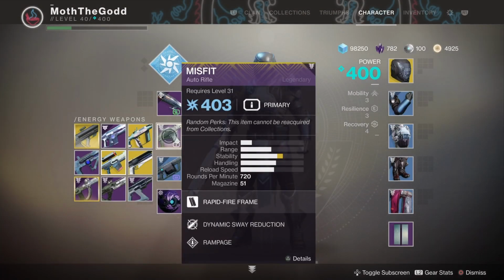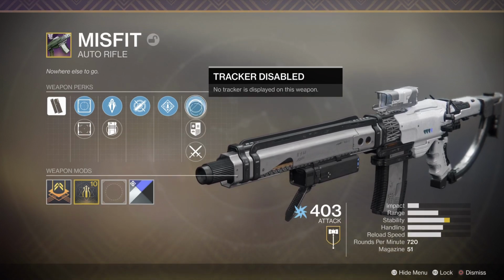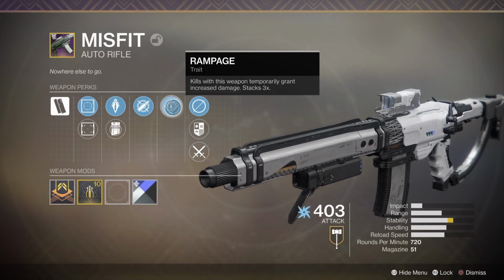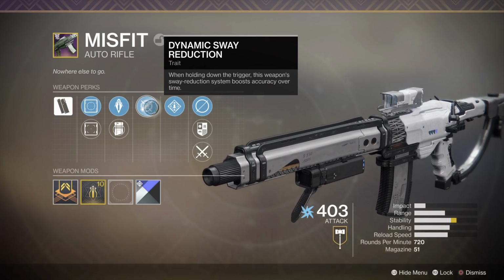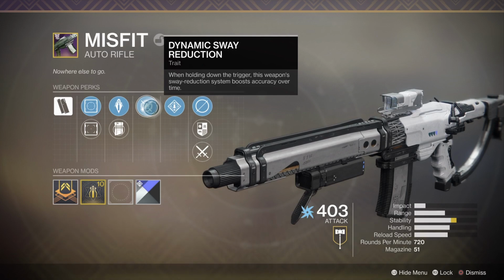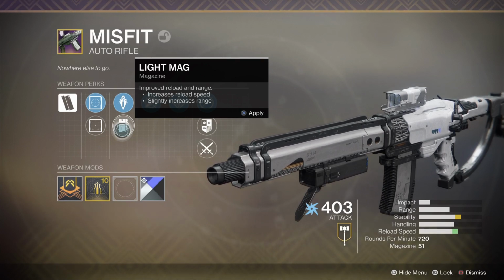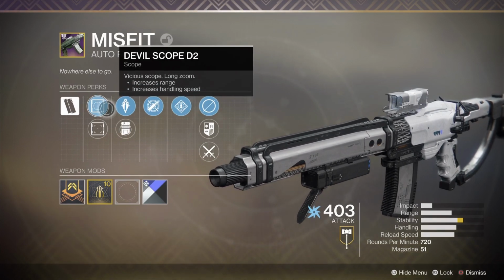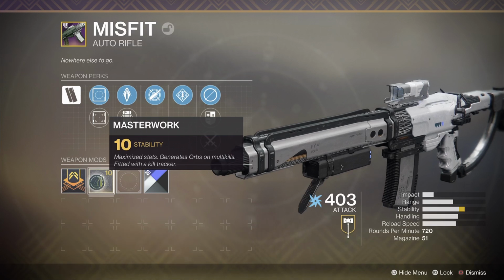Destiny 2:New Autorifles In Forsaken Called Misfit.